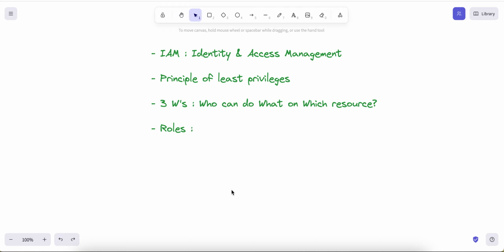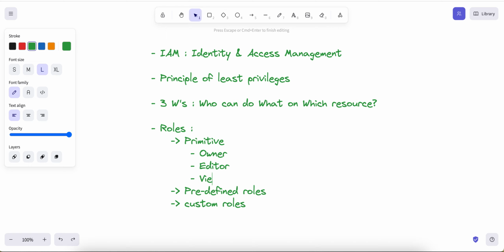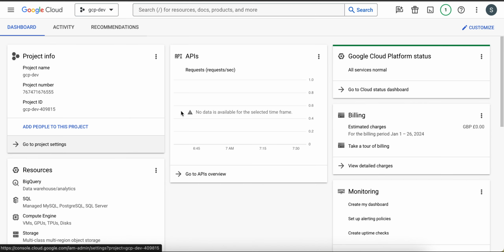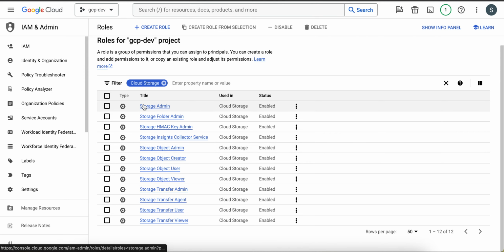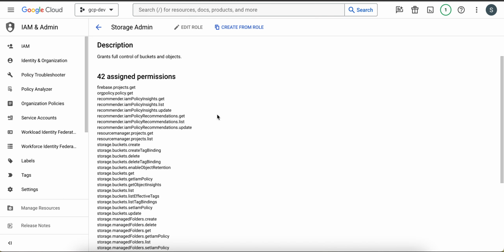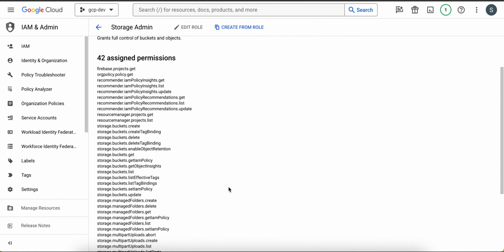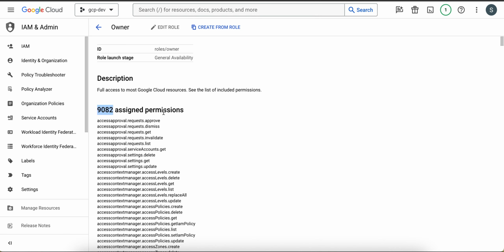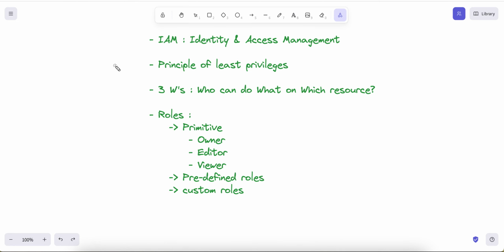GCP Tutorial - 7 : Types of IAM Roles | Owner | Editor | Viewer | Pre-Defined & Custome Roles in GCP